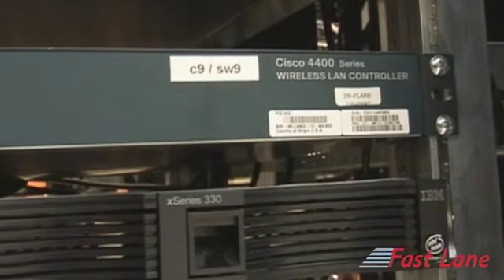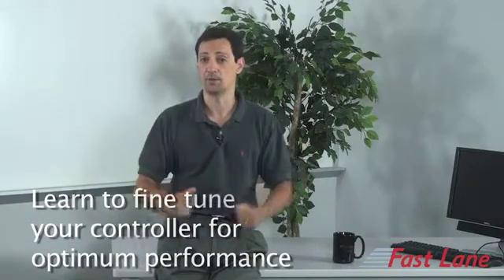Fast Lane - CCNP IUWMS Course.mov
CCNP IUWMS Course from Fast Lane